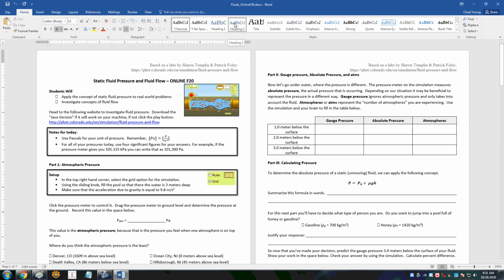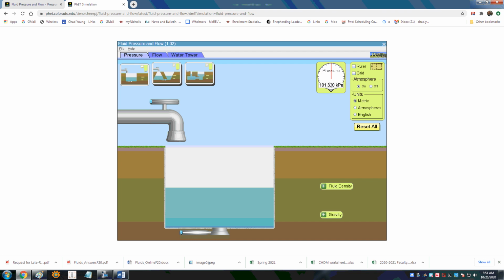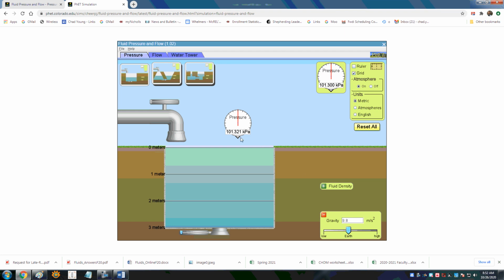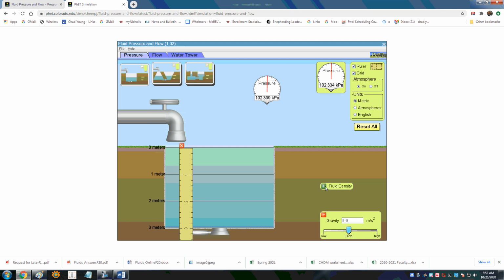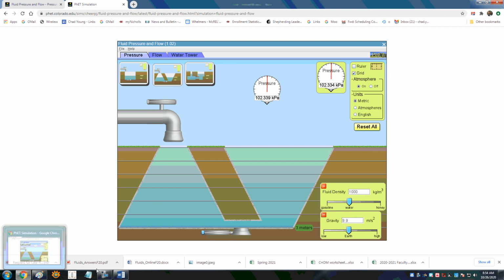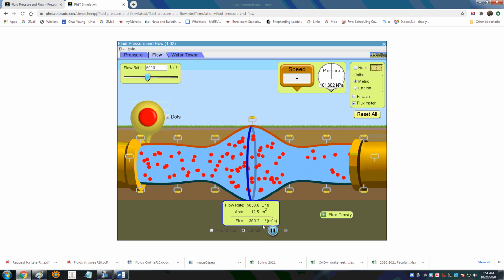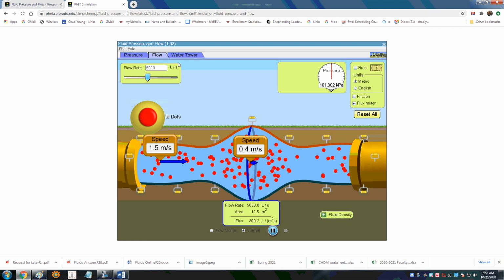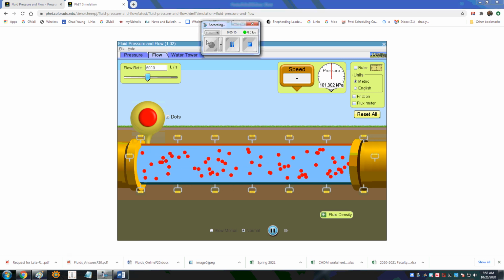online lab 6, phet software